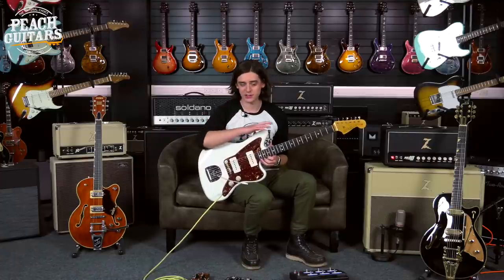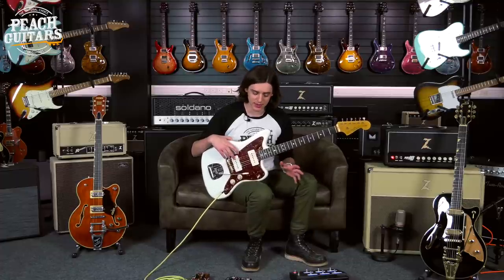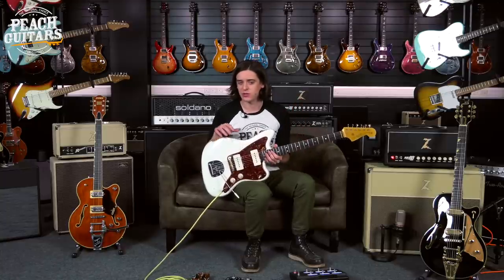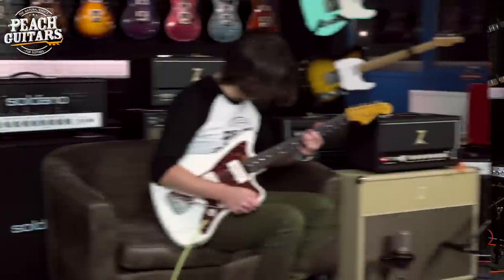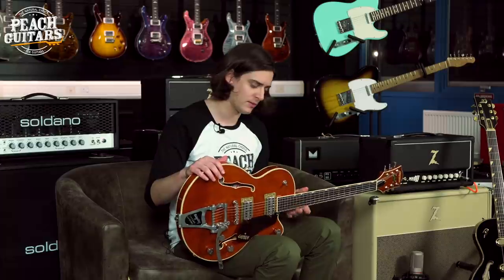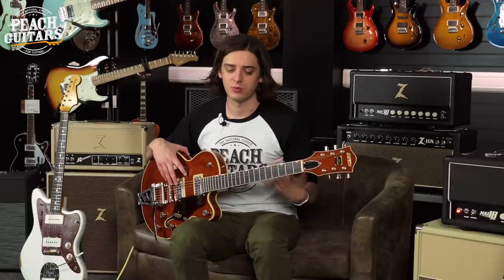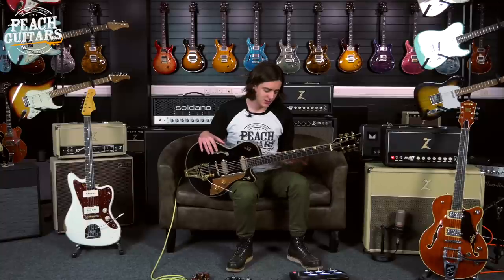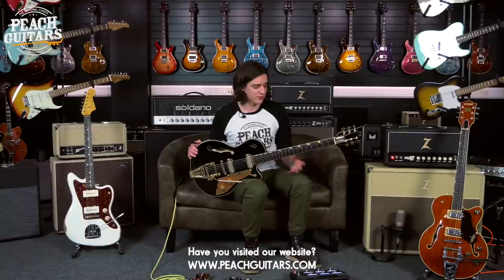Champions of Chime - The Sound that Changed the World?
Ch-ch-ch-ch-chime! One of the guitar world’s ultimate buzzwords, but what does it actually mean? Well, let’s take a closer look…

For many music fans, the term ‘chime’ is best associated with the British Invasion of the early 1960s, and epitomises the uplifting, joyous music of the time, catapulted in to the world courtesy of Vox’s Alnico speakers. It’s a term mostly used to reference those classic jangly, sparkly and harmonically rich sounds that sound so magical on record, and captured the imagination of a legion of young musicians.

However, it’s easy to forget that there are a multitude of different guitar types that marry up well with those amps, with each having a slightly different effect on the way the amp shines. Typically, we’re looking for single coil, low-output pickups, some kind of floating bridge and a strong sense of string-separation, to make enormous sounding chords and vocal-like single note lines.

We’ve pulled together three not-so-obvious choices, that each deliver the chimey goods with their own spin. Gretsch is perhaps the most popular name in the game for classic chime tone, and their Broadkaster Jr doesn’t let the side down. This timeless design combines the best of Gretsch’s tonal history, with a more modern, semi-hollow body design and Full’tron pickups, delivering some more heft to the sound when required, as well as hum-cancelling capability. Coupled with the desirable Bigsby bridge unit, it’s easy to see how Gretsch made this sound famous.

Fender’s Jazzmaster model is often overlooked, but it could be argued that its significance in musical history is quite remarkable - not least for its ability to provide incredibly detailed, open sounding tones with increased bandwidth and definition over its more famous brothers. This Custom Shop offering displays the best attributes of this classic design, with classic looks and a vintage feel, this alternative option may be the tone you’ve been hearing all along, without being able to quite put your finger on it before.

Lastly, Duesenberg’s Starplayer TV provides an exciting alternative to many classic guitar designs - they manage to make an instrument that feels fresh, new and inspired, whilst also feeling familiar and desirable. Their unique P90/Humbucker pickup setup, with the beautiful 'Phonico' covers on this particular model, affords you more tonal versatility, as well as a bespoke vibrato unit to get the chords fluttering. It’s this unique ability to make a chameleon instrument that lands them the final place in this triumvirate of tone. A true champion of chime, when required!So, you know the drill here… enjoy the video, pick a favourite for yourself and let us know your choice in the comments below! If you’d like to find out more about each of these three stunning instruments, check the links to the Peach Guitars website below.

Jump to the clips!

0:00 - Introduction & What is 'Chime'?
1:09 - The Three Champions
2:40 - The rest of the Rig
3:20 - Tone Comparison
4:16 - Jazzmaster Overview
5:45 - Jazzmaster Demo
8:10 - Gretsch Overview
9:59 - Gretsch Demo
12:21 - Duesenberg Overview
14:45 - Duesenberg Demo
16:17 - Conclusion

The Rig in this video:
King Tone Duellist OD, Keeley Mag Echo Delay, Dr. Z Maz 18 Junior